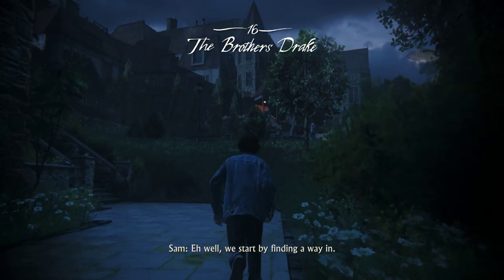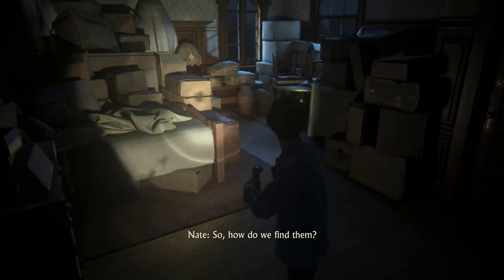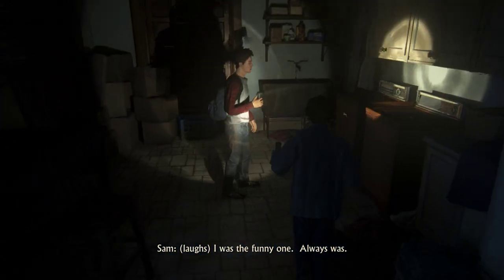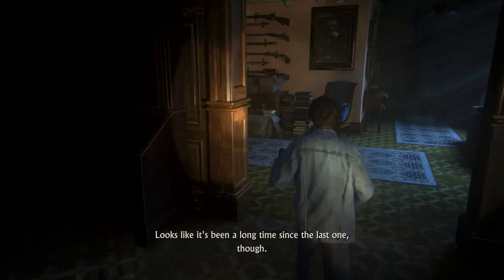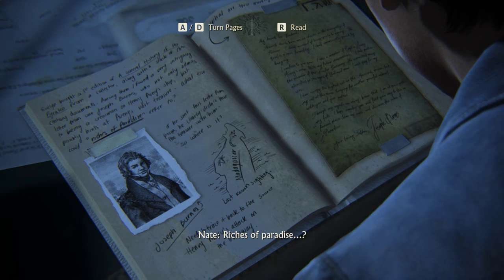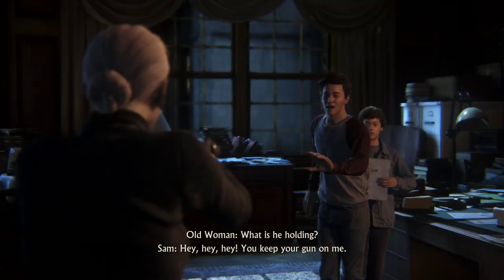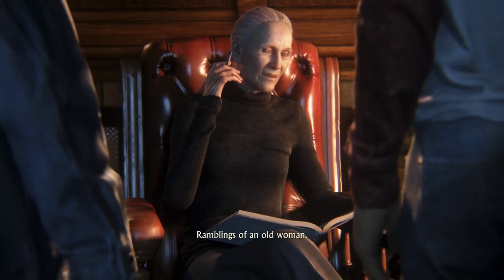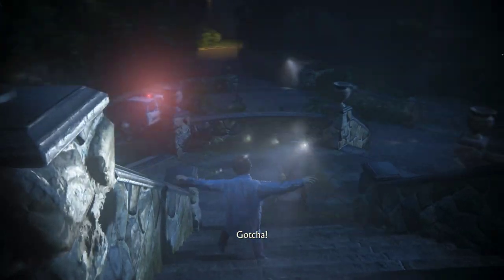Part-11-Uncharted: A thief's End "Chapter 16: The Brothers Drake"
Uncharted: A thief's End Complete Walkthrough, Let's play Easy way to complete the Mission Part-wise Below:

"Prologue, Chapter 01: The Lure of Adventure, Chapter 02: Infernal Place, Chapter 03: The Malaysia Job, Chapter 04: A Normal Life, Chapter 05: Hector Alcazar, Chapter 06: Once a Thief, Chapter 07: Lights Out, Chapter 08: The Grave of Henry Avery, Chapter 09: Those Who Prove Worthy, Chapter 10: The Twelve Towers, Chapter 11: Hidden in Plain Sight, Chapter 12: At Sea, Chapter 13: Marooned, Chapter 14: Join Me in Paradise, Chapter 15: The Thieves of Libertalia, Chapter 16: The Brothers Drake, Chapter 17: For Better or Worse , Chapter 18: New Devon, Chapter 19: Avery's Descent, Chapter 20: No Escape, Chapter 21: Brother's Keeper, Chapter 22: A Thief's End, Epilogue"

What's going to happen in this game:-

This Uncharted 4 walkthrough will highlight key paths to traverse as you navigate the new open-world style environments, tips on defeating challenging enemy encounters and puzzles, and reveal the location of hidden secrets, and collectibles that you might discover along the way - such as Treasures, Journal Entries, Journal Notes, Optional Conversations, and Rock Cairns.

This game is going to be very entertaining and adventurous, so stay with us in all the parts, we hope you will like it.